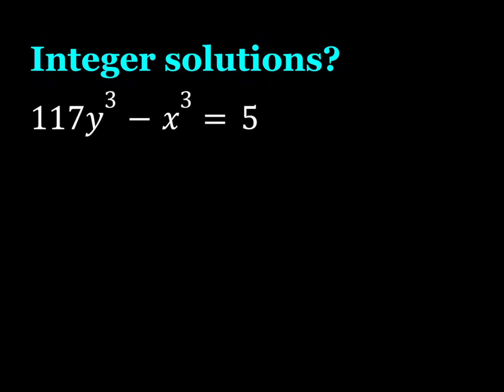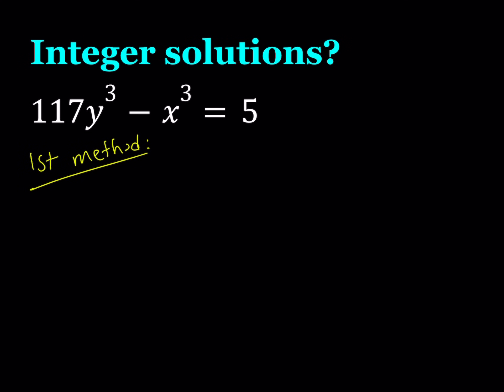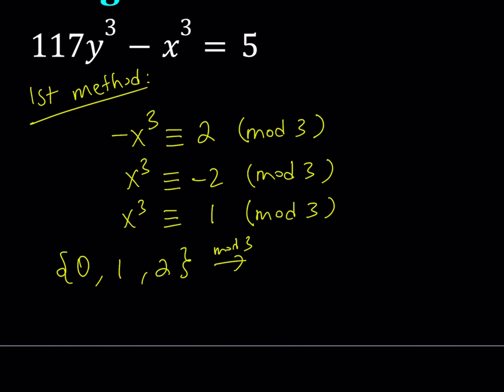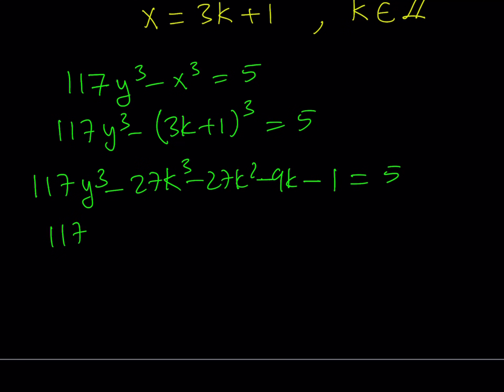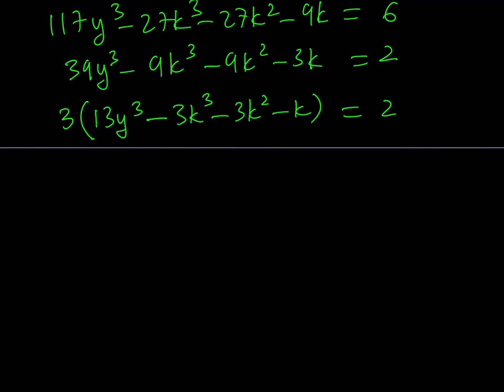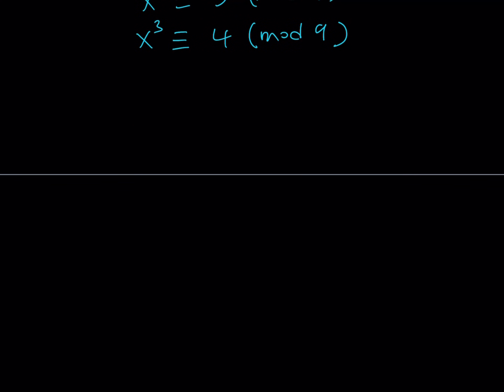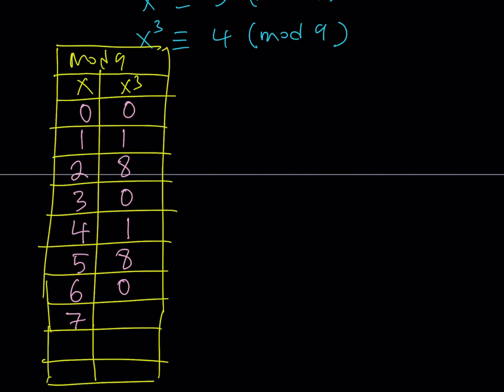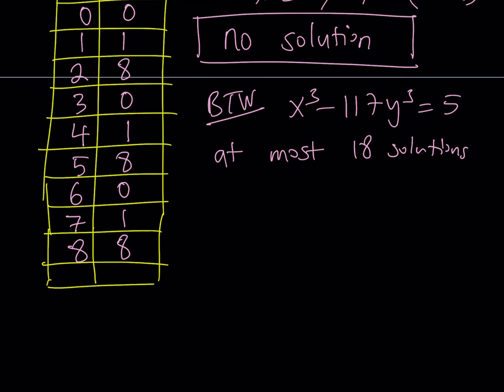Solving 117y^3-x^3=5, a Diophantine Equation